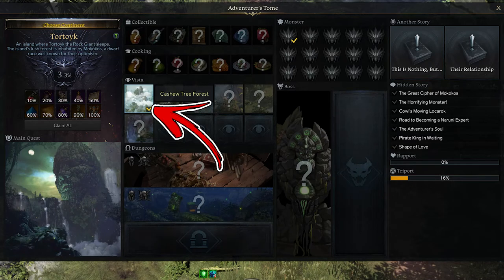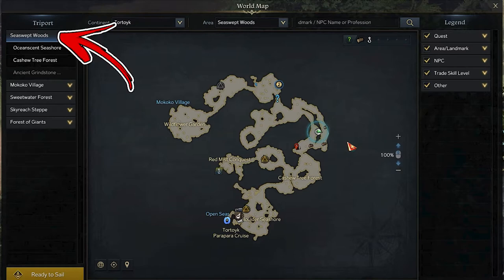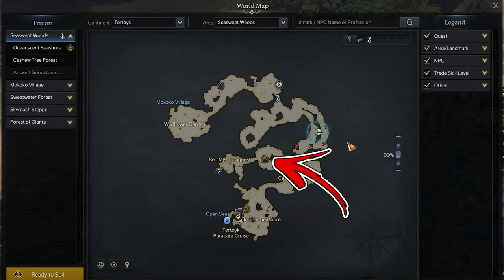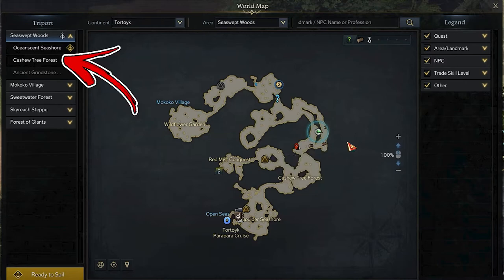Cashew Tree Forest Vista Location in Lost Ark | Tortoyk Locations Guide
In this Tortoyk Locations Guide, you will find the Cashew Tree Forest Vista Location in Lost Ark

In Lost Ark Tortoyk is one of many continents you can explore. How in any continents you can find in Lost Ark Tortoyk Vista Locations that you can unlock. Finding all the Lost Ark Tortoyk Vista will allow you to unlock special rewards.

The one explored in this video is the Lost Ark Tortoyk Cashew Tree Forest Location. The Lost Ark Cashew Tree Forest is a  huge tree in a city. The Lost Ark Cashew Tree Forest Vista can be unlocked from the frontal side of this Lost Ark Cashew Tree Forest Location. The Lost Ark Cashew Tree Forest Vista Location is in Prideholme city. To be precise the Lost Ark Tortoyk Cashew Tree Forest is close to the Prideholme Cathedral.